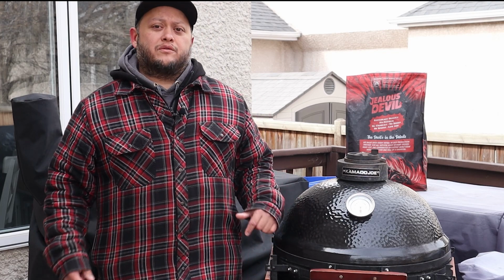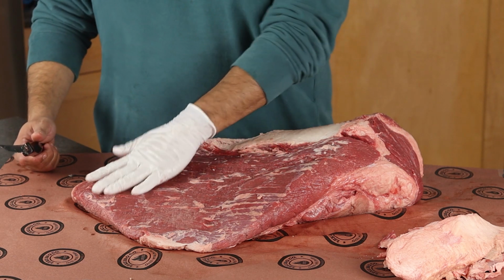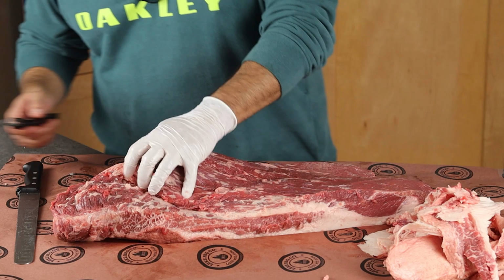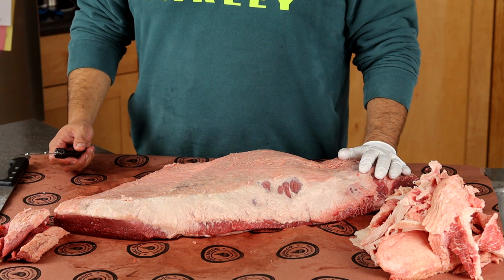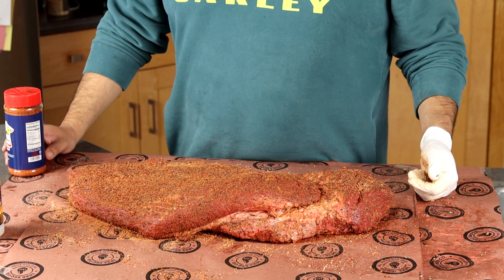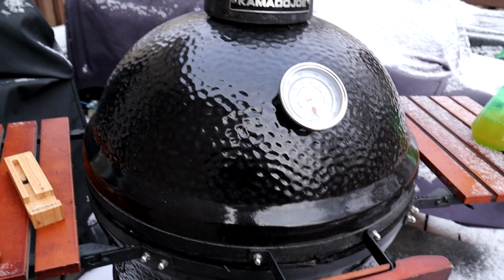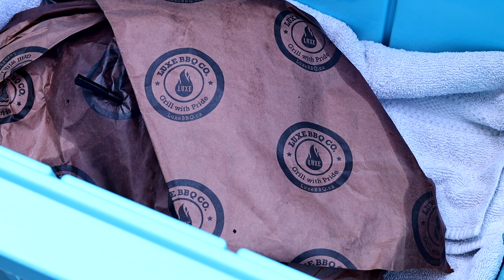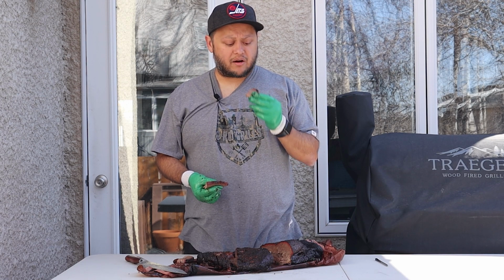How to Smoke a Brisket on a Kamado Joe | Backyard BBQ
In this video I'll walk you through how to smoke a brisket using a Kamado Joe Classic ceramic grill. This video is a step by step guide including how to trim your brisket, seasoning and smoking process. This is backyard BBQ style so this video is really just a guideline on how I like to do my brisket, you can (and should) make it your own! Let's get going!

As always if you have any questions, drop them in the comments below and I'll do my best to get back to you as soon as I can.

Got a video idea for me? I'd love to hear it! Drop me a  note in the comments and I'll see what I can do!

Here's some of the stuff I use on a regular basis and highly recommend!